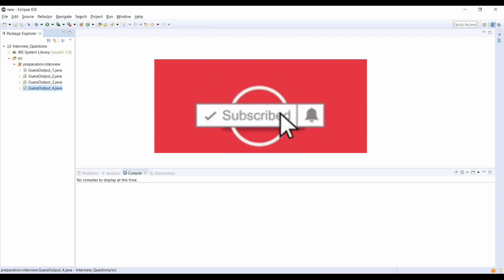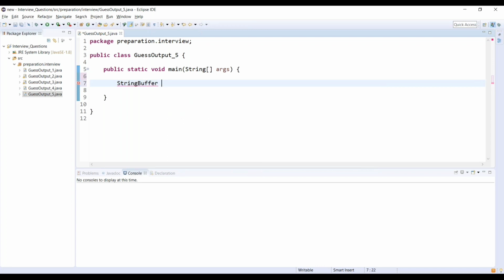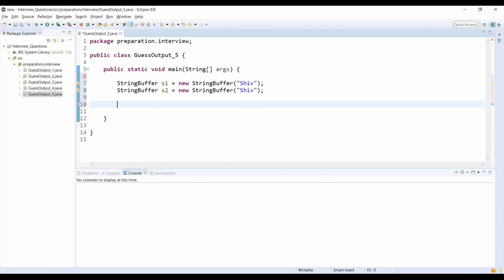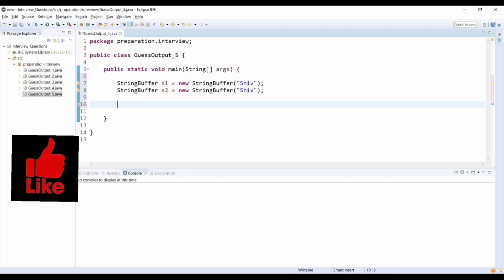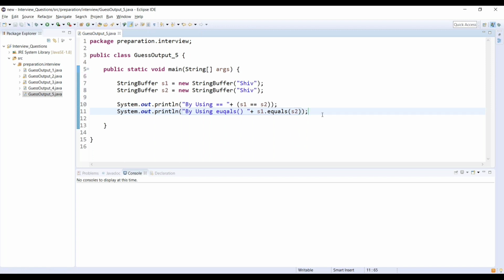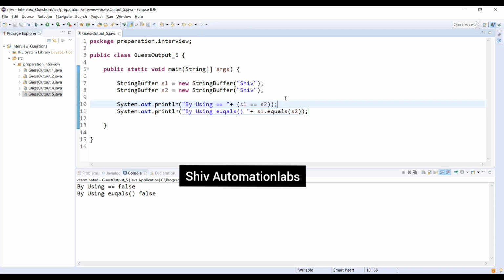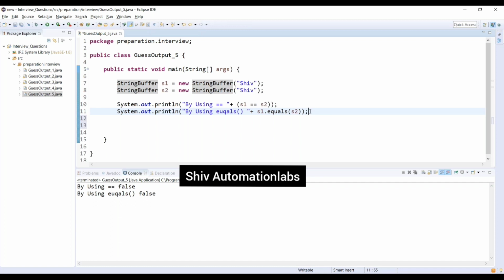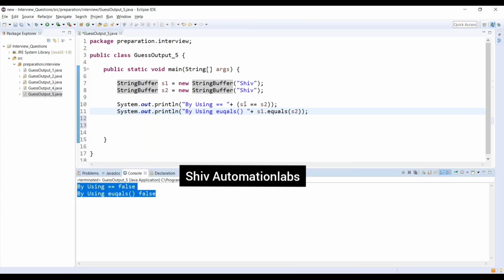Java Programming String Interview Questions - Stringbuffer Comparison Java| Guess the Output Part 5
Java Programming String Interview Questions - Stringbuffer Comparison in Java| Guess the Output Part 5

In this video I'm going to explain, The comparison between String object with == operator and .equals() method in Stringbuffer is different than String class.

This is the part 5 of Guess the Output Series for Java Testing Programming Questions and Answers.

Have a Look at below interviews videos.

📌 Managerial Round Testing Interview Question

📌 Assessment Modal Question sets for Testing

This video is helpful for :

string vs stringbuffer comparison

stringbuffer concept

String java interview programming question

equals and == operator in string explanation

string based interview program for automation tester